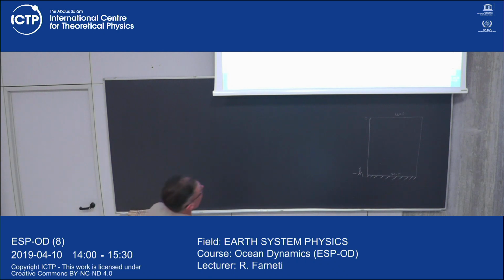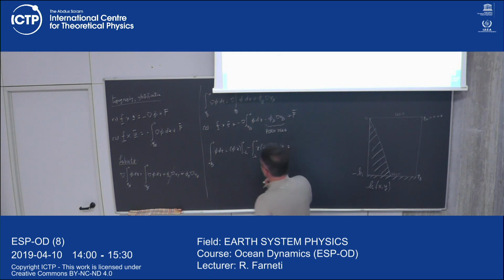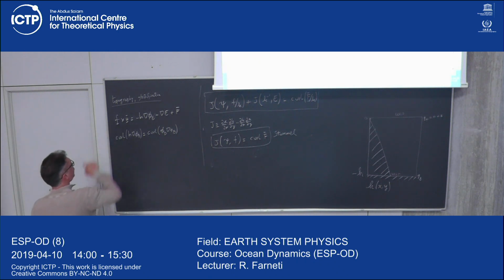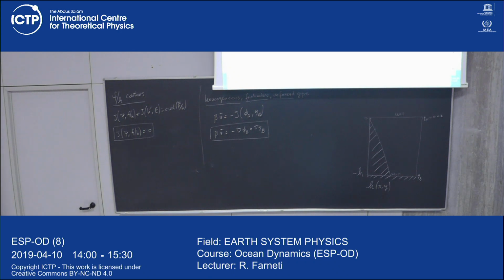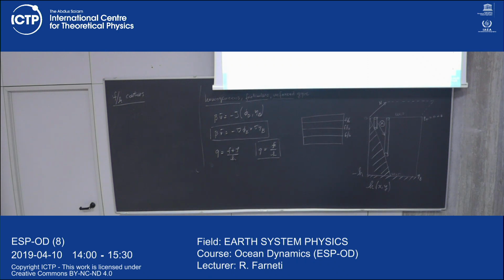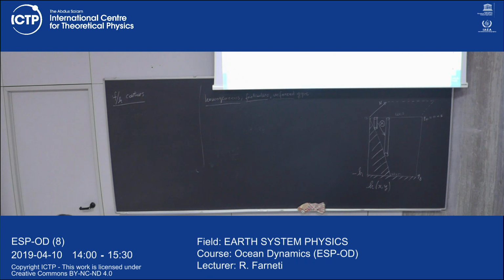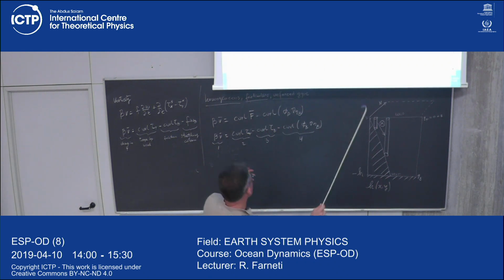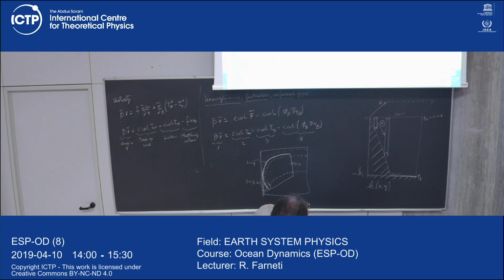Ocean Dynamics (ESP-OD) Lecture 8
Ocean Dynamics (ESP-OD)
R. Farneti
ESP-OD_L08.mp4